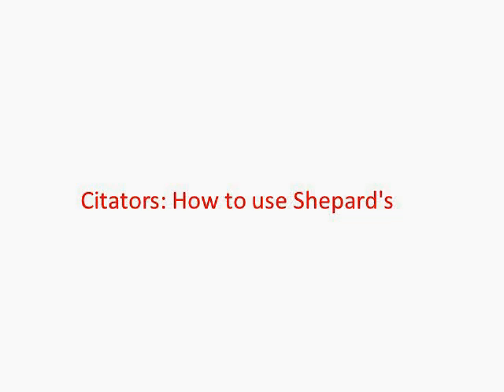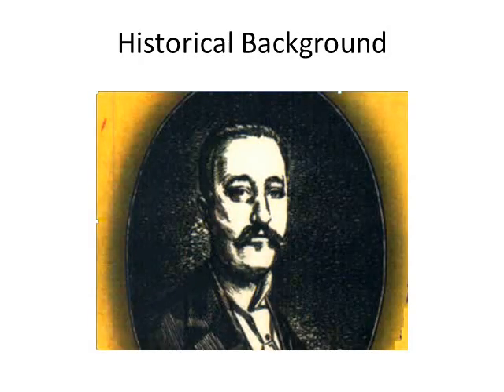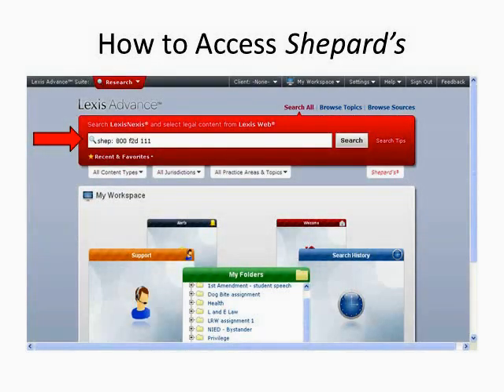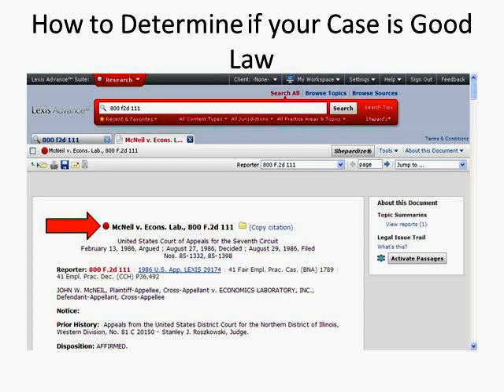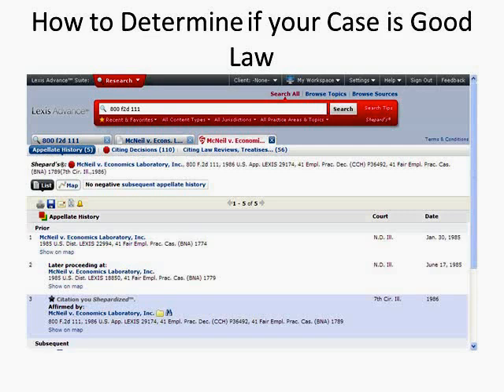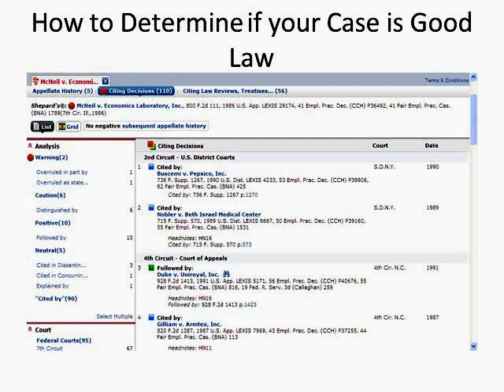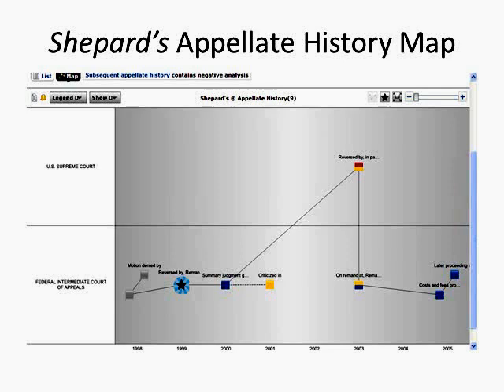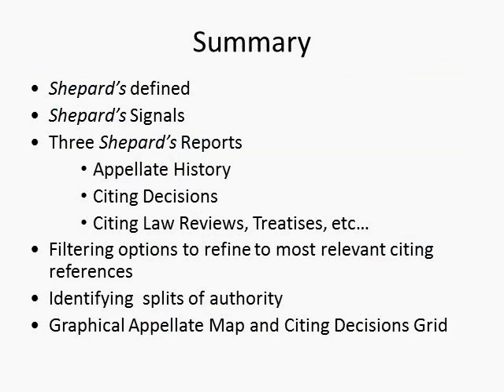Citators & Shepard's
This presentation gives an overview of how to use Lexis Nexis' Shephard's Citator service.